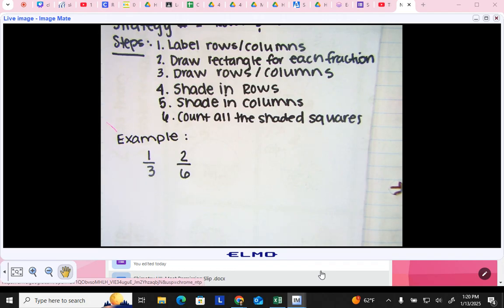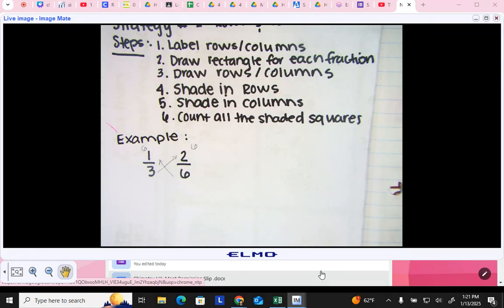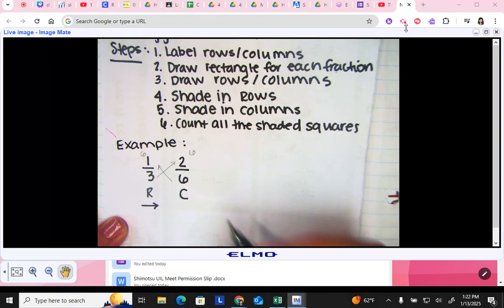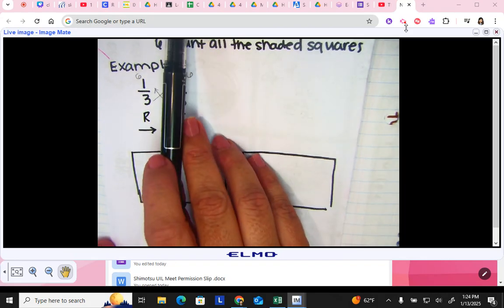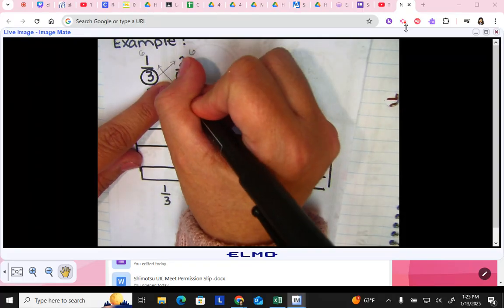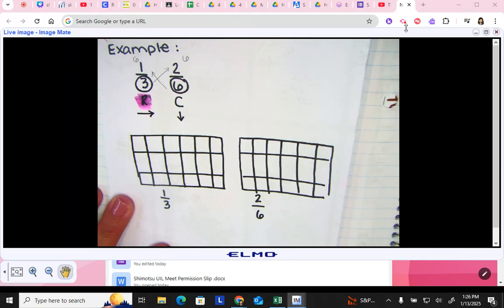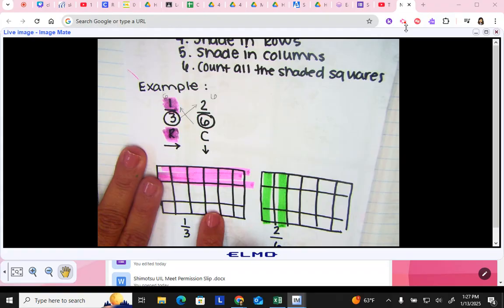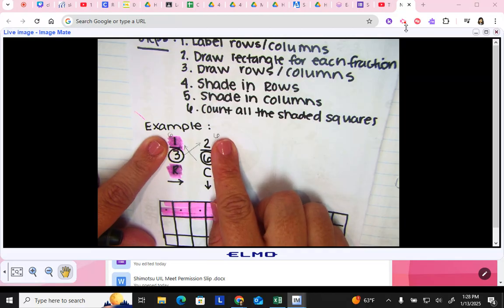10.2 Equivalent Fractions